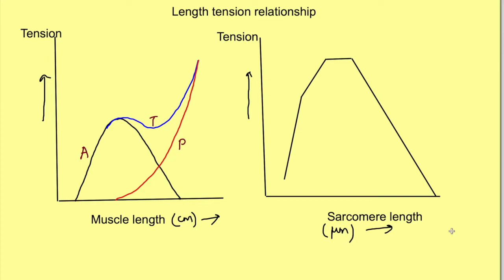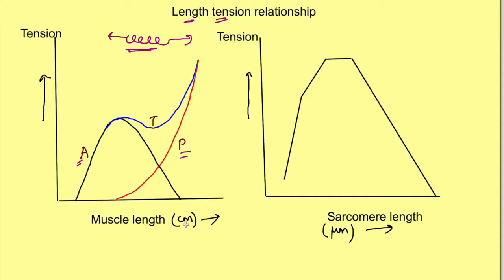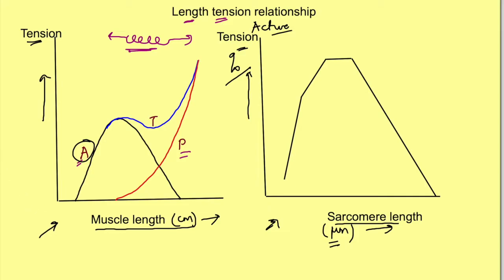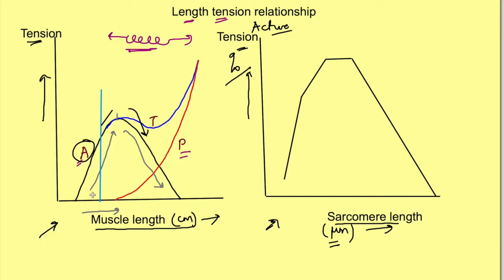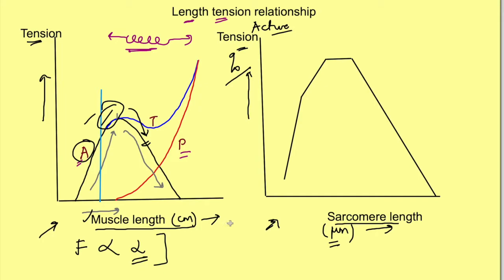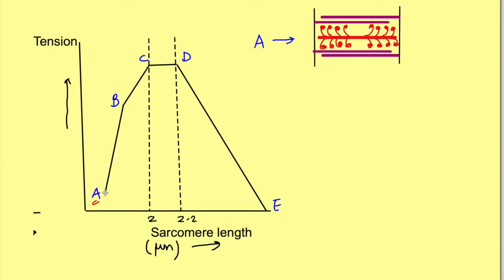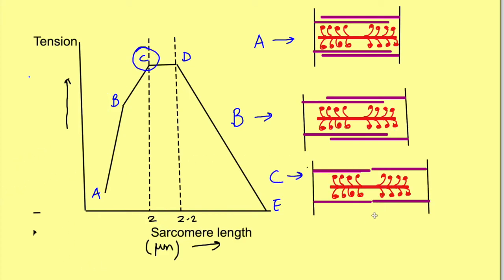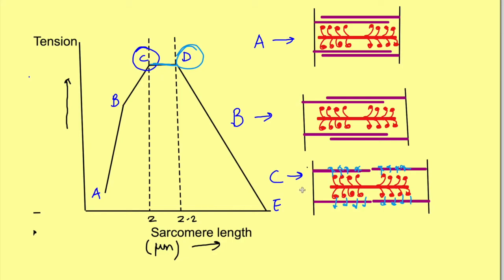Length tension relationship muscle | physiology mbbs 1st year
Physiology lecture on preload and length tension relationship in skeletal muscle

Questions solved in this video:
1. What is length tension relationship
2. How incrrease in length increases the force of contraction
3. What is optimum length
4. What is active tension and passive tension